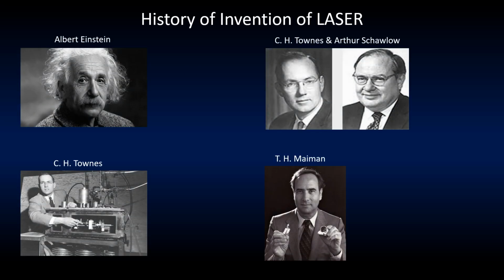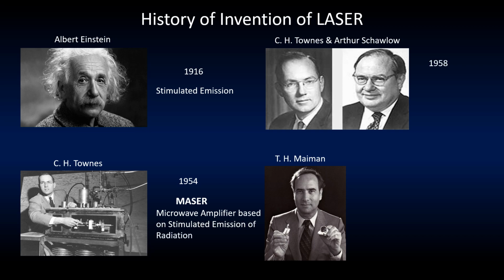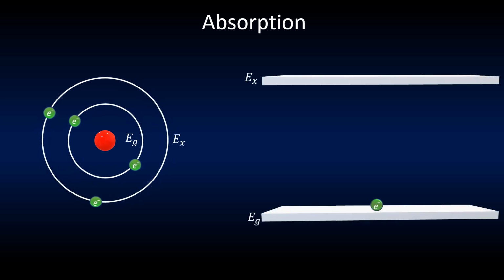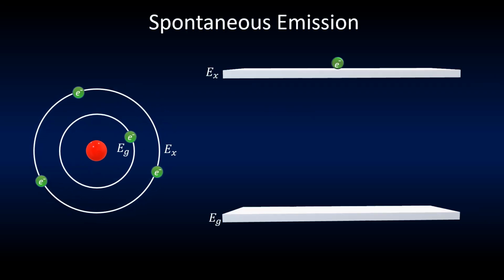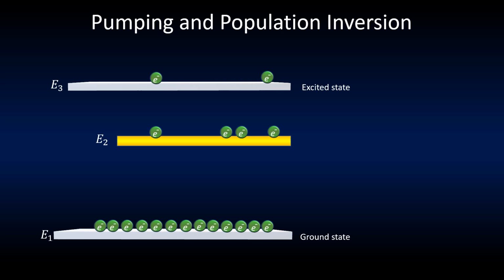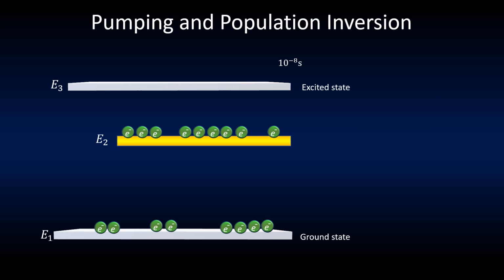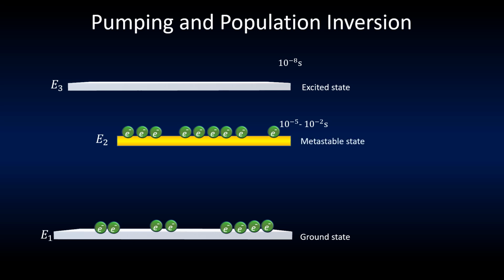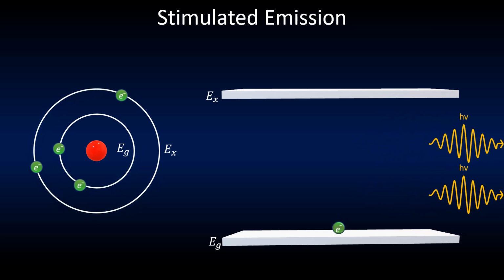LASER - Part 1 Principles of Laser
Explanation of principles of LASER